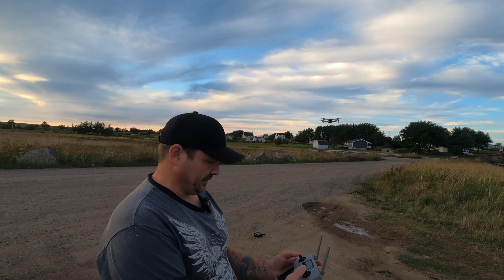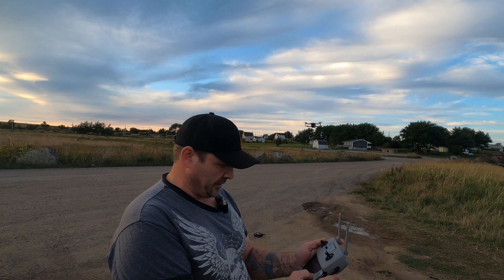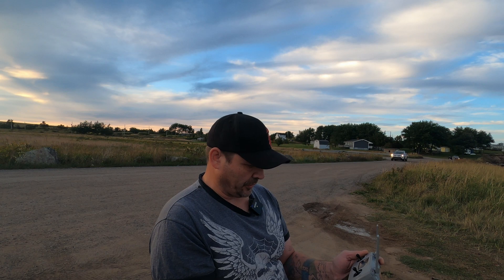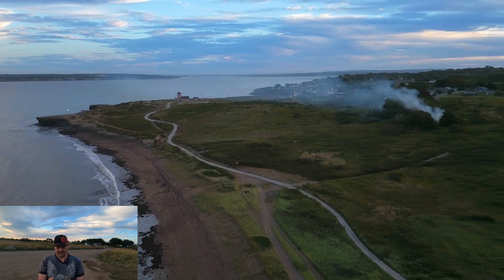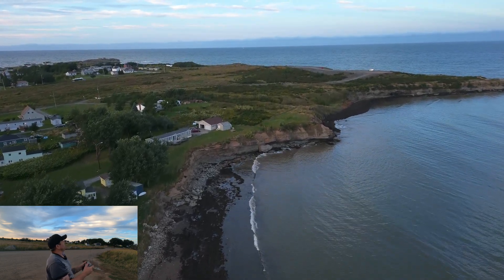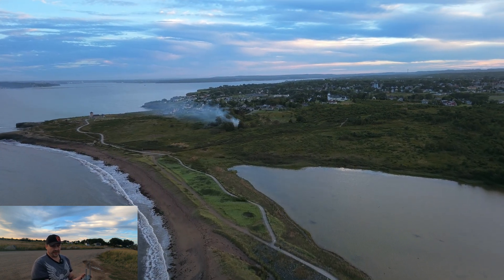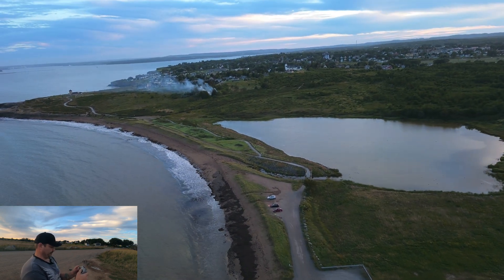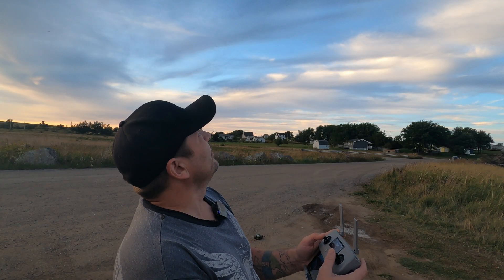Hubsan Zino Mini Pro Firmware 1.5.2 Flight test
Hubsan Zino Mini Pro

Another new firmware for the Zino Mini Pro and a test flight was needed.With a little adjustment of the whitebalance the camera looks good again and the pink sky issue seems corrected but leaving the camera set to auto has to much pink in the sky that you can't see with the naked eye .Seems like Hubsan still have some work to do.

You can purchase the Hubsan Zino Mini Pro here : Hubsan ZINO Mini PRO